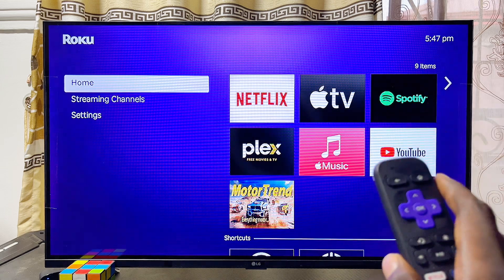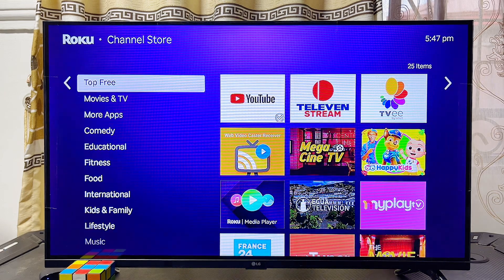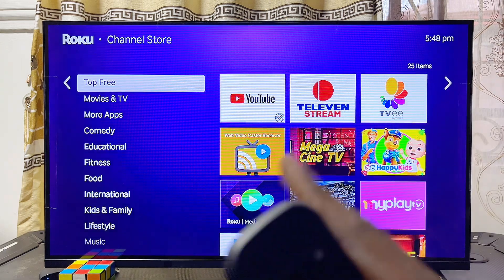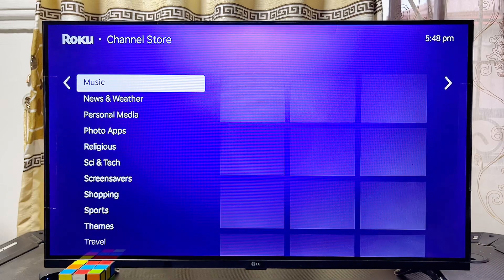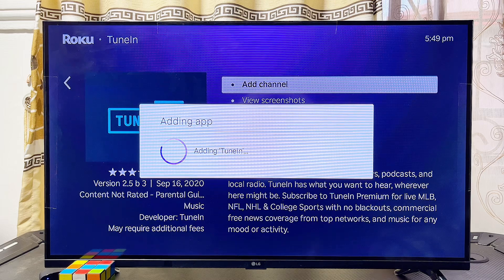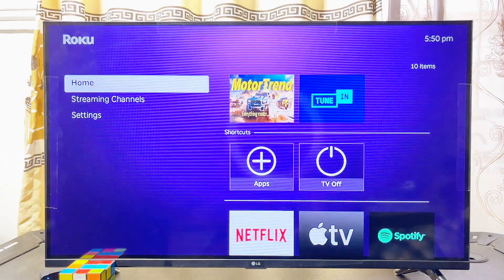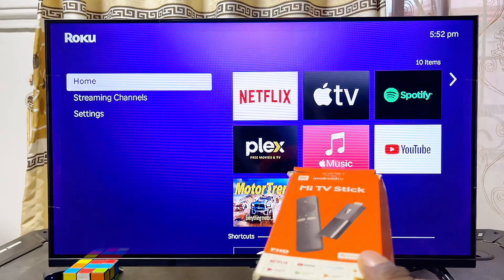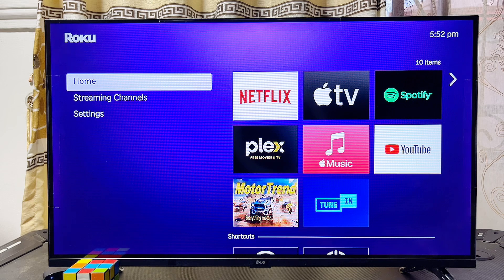How to Download and Install Apps on Roku TV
In this video, I showed you two simple ways to download and install apps on your Roku TV or Roku device. First, I demonstrated how to access and install apps directly from the Roku Channel Store. This method allows you to browse and add popular streaming channels and apps directly to your Roku without hassle.

Then, I explained an alternative method for downloading third-party Android apps onto your Roku by using a device like the Xiaomi Mi TV Stick. With this setup, I showed you how to connect the Mi TV Stick to your Roku TV, effectively giving it an Android operating system and access to the Google Play Store. This approach allows us to download Android apps and expand the range of apps available on the Roku TV. This video is ideal for those who want to enjoy both Roku's apps and Android apps on a single device, giving more flexibility and control over app choices.